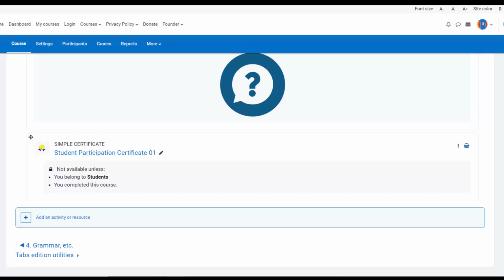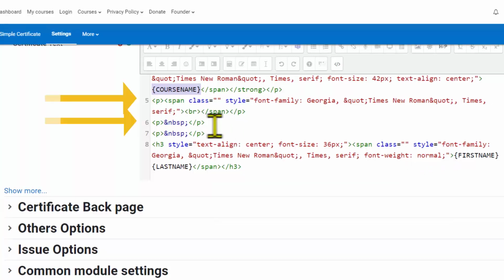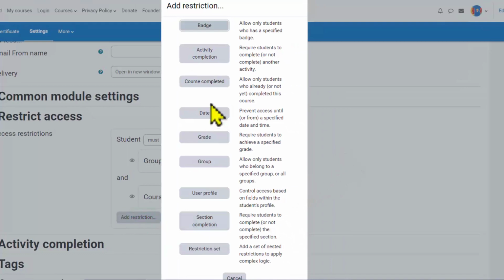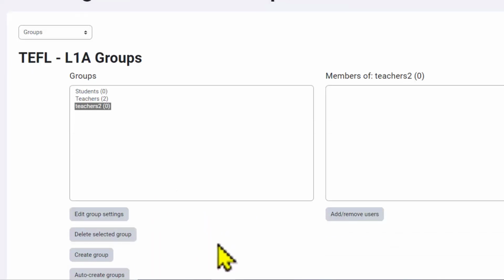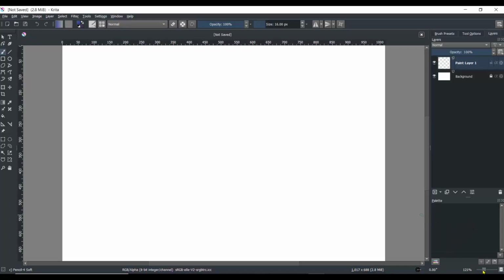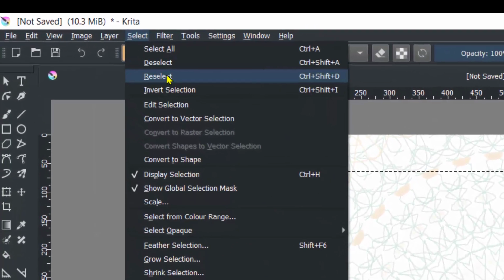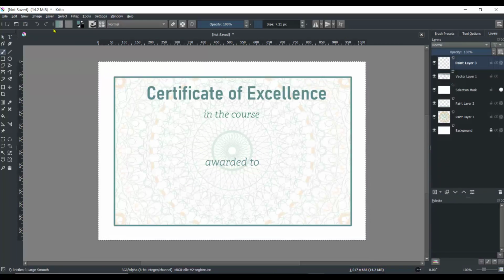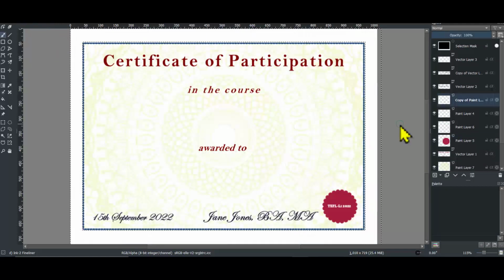Moodle MOOC 22 - Moodle Certificates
How to set them up, how to design them.